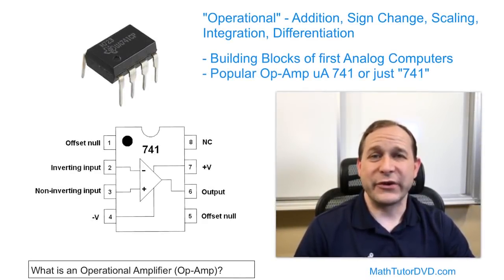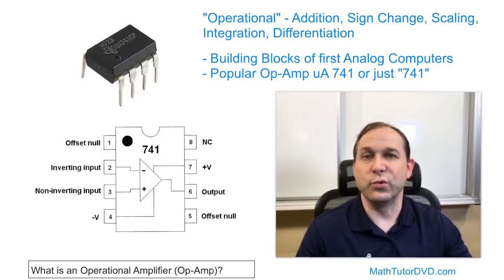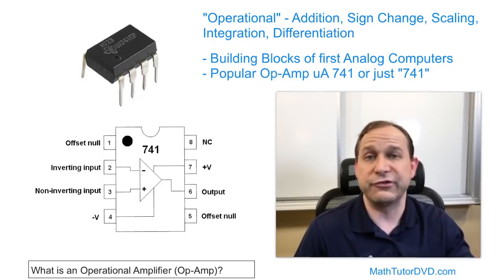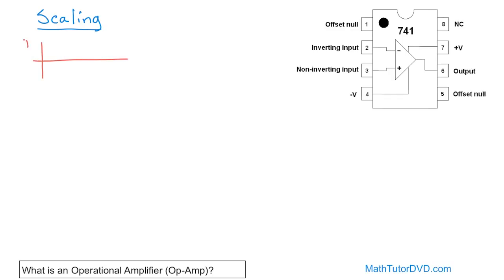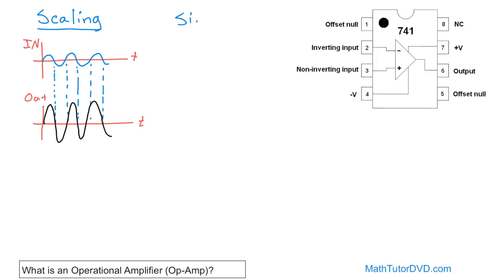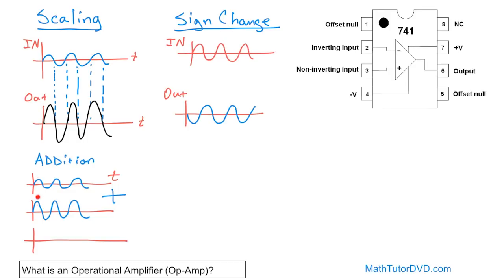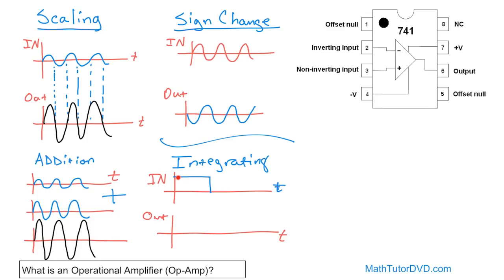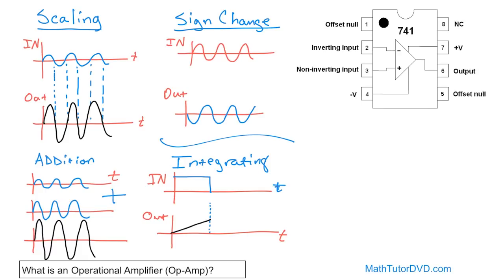01 - What is an Operational Amplifier? (Op-Amp Circuits)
In this lesson you will learn what an Op-Amp (Operational Amplifier) is and how they are used in circuits.  Op-Amps can be used to add signals, subtract voltages, invert signals, perform integration and differentiation and more.